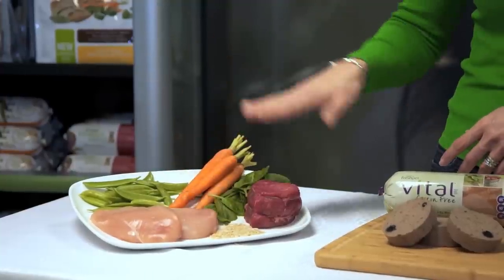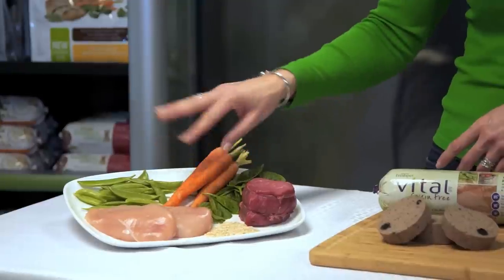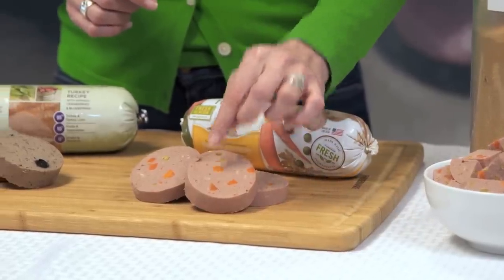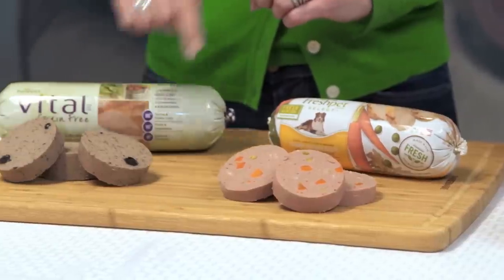Dr. Katy Explains What Makes Freshpet So Different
Veterinarian Dr. Katy Nelson explains how our fresh, all natural, refrigerated pet food is different.

Connect with Freshpet!